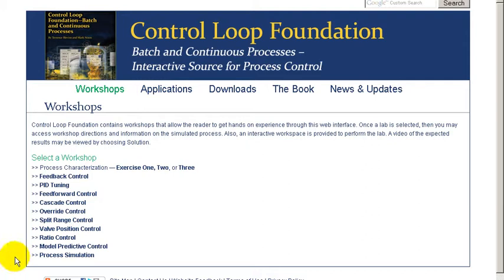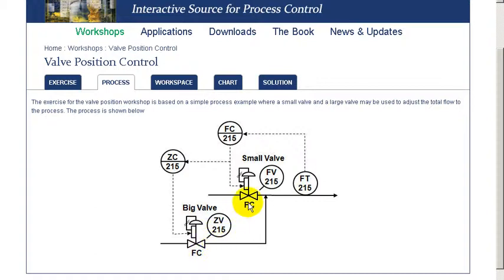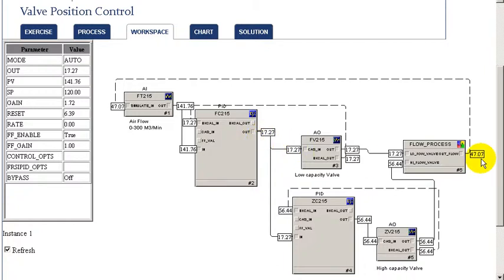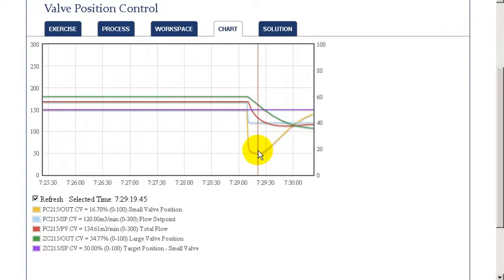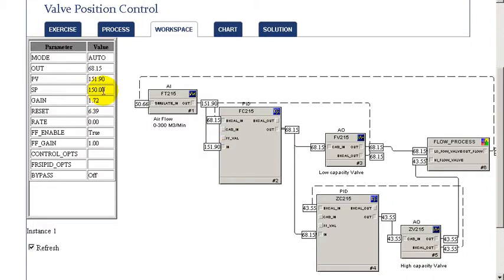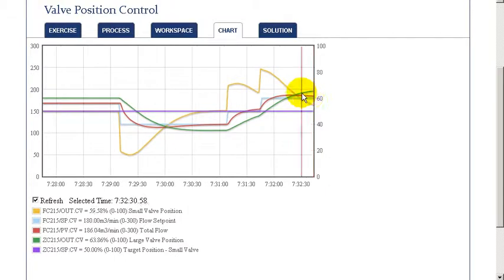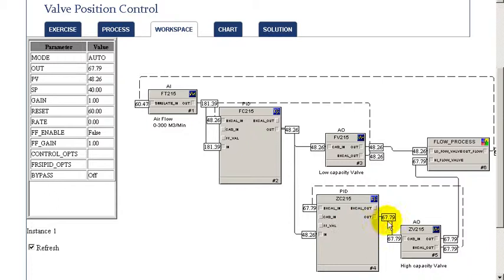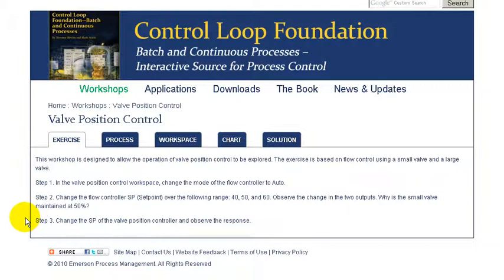Valve Position Control Workshop Solution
This video shows the solution to the valve position control workshop contained in the book Control Loop Foundation.  Anyone can do the workshop exercise by access the web site associated with the book.